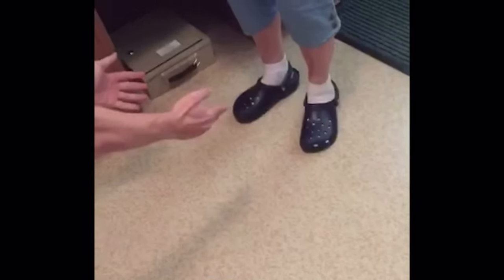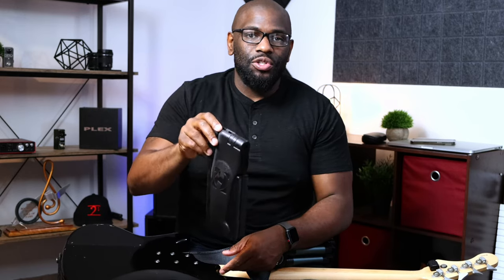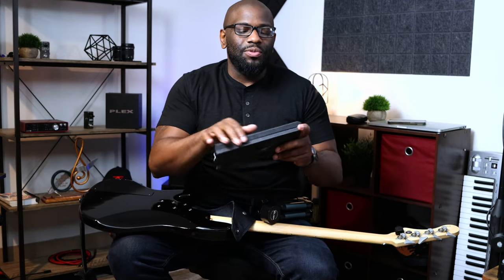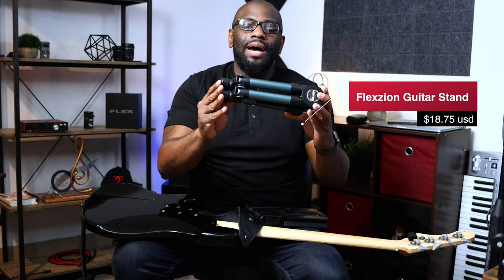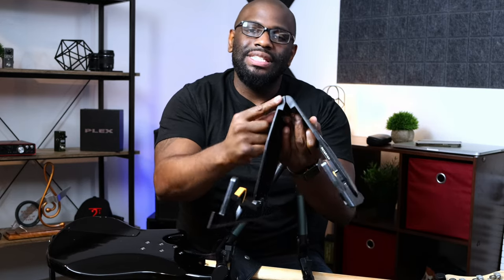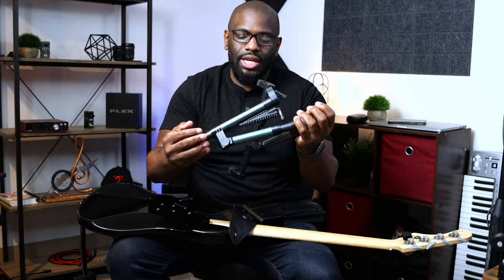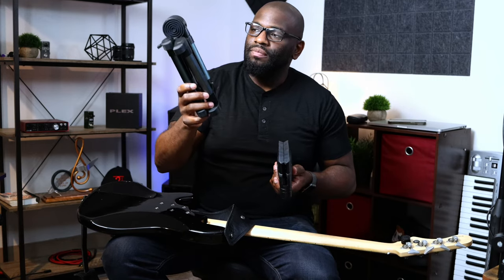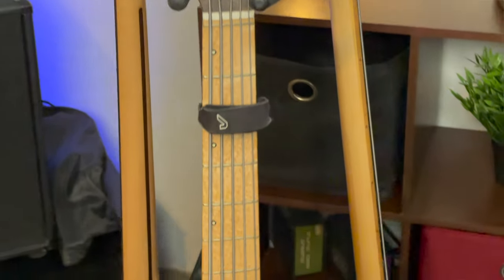Bass Guitar Stands under $20 for Travel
These ares a few of the best stands that I've owned that has performed well for me. I also included the other home stands that you can use for multiple bass/guitars. Check them out below.

Compact Foldable Stands:
Hercule Guitar Stand (GS200B)
Flexzion Guitar Stand

Home Stands:
Fender 5 Multi-Stand
Gator Frameworks Triple Guitar Stand

                                           (Select Lessons)

Recording Gear:
Gallien Krueger Plex Preamp

Recording Interface